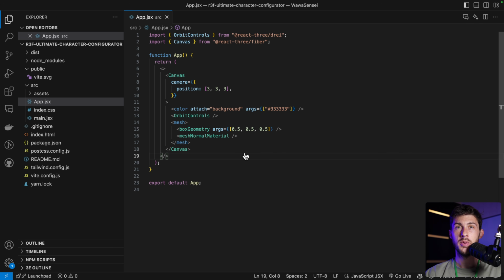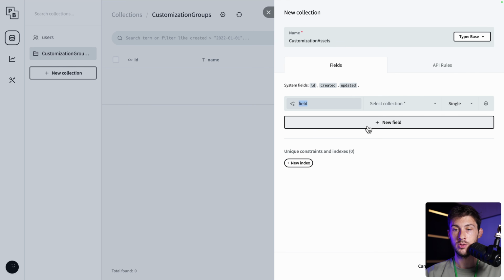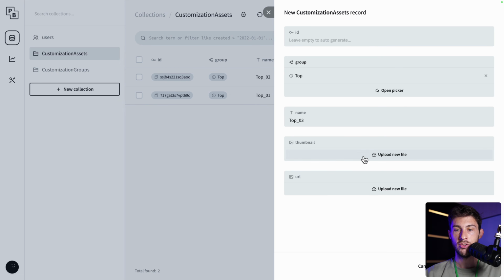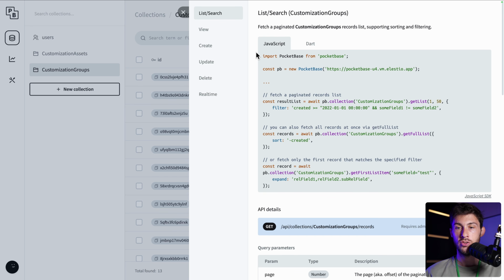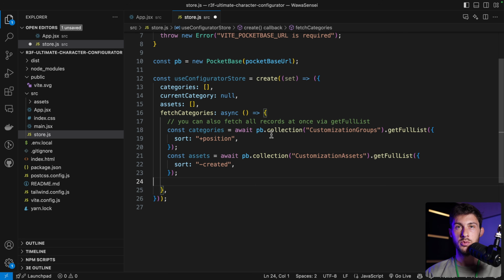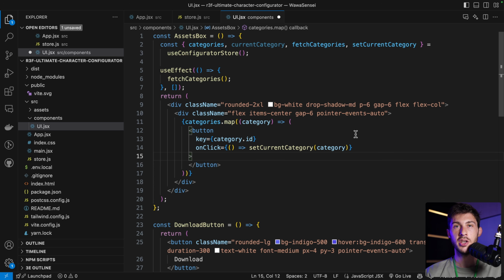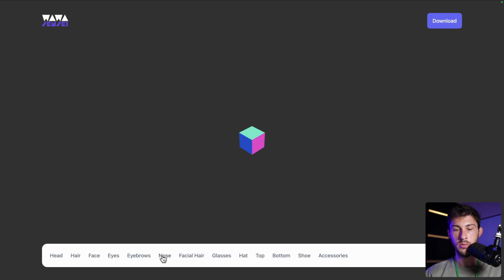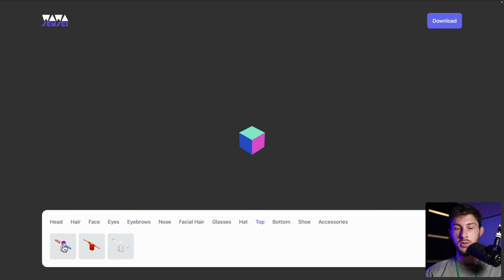Threejs & React Avatar Builder Tutorial - Part 2: PocketBase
Learn how to build a professional avatar builder with Three.js and React Three Fiber! In this second part, we will use PocketBase as our Backend as a Service solution and Zustand for our global store.

00:00 Introduction
00:09 PocketBase collections creation
07:27 Fetching Data into Zustand Store
13:20 Draft UI
21:23 Next part preview